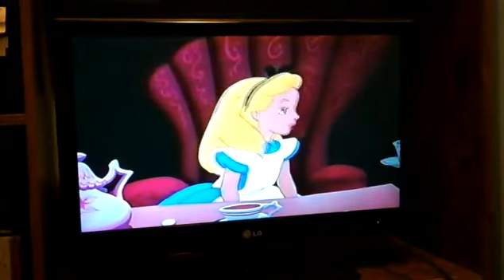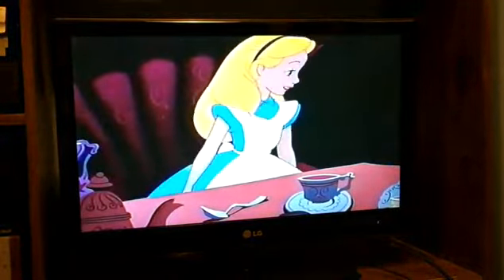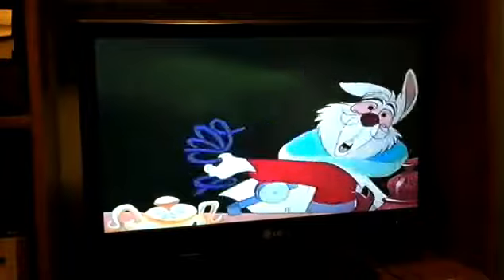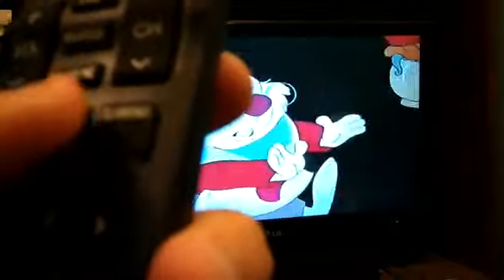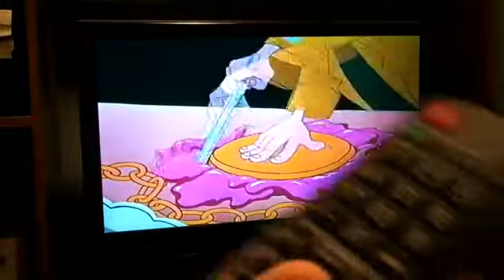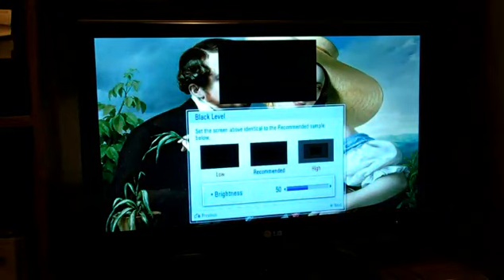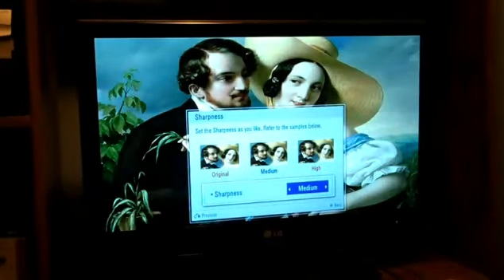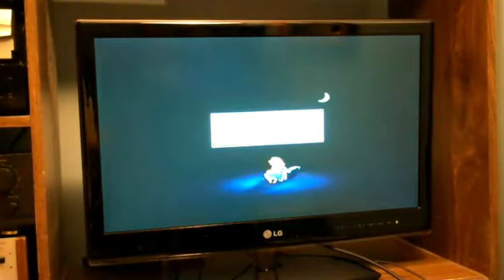My 2011 LG 26' LED HDTV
It's been a few weeks since I haven't post a demonstration of it yet, so here it is! This is my demonstration of my brand new 2011 LG 26" LED HDTV that I've got a few weeks ago at Best Buy. It's a brand new TV, and it's HD. It has all the new features on there.

The clip you see here is the 1951 Disney animated film "Alice in Wonderland" just for the demonstration. I hope you enjoy it

NOTE: This video was filmed back on June 10th, but I didn't post that video until now.